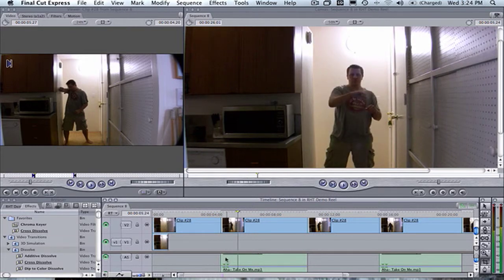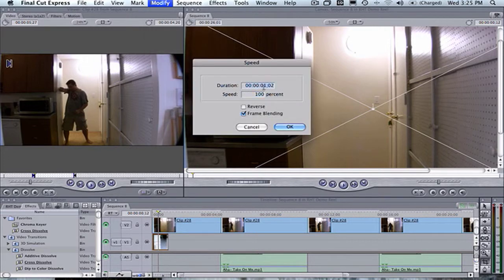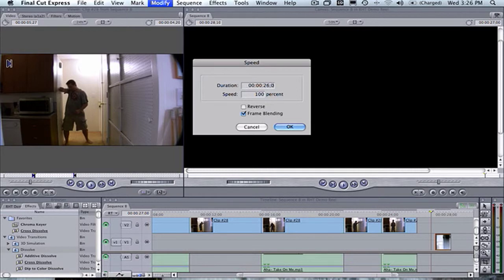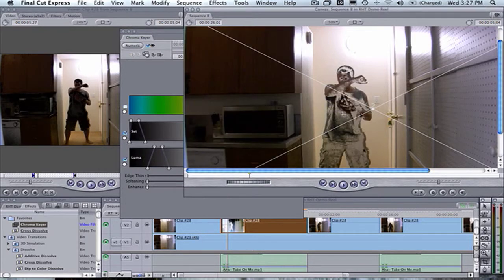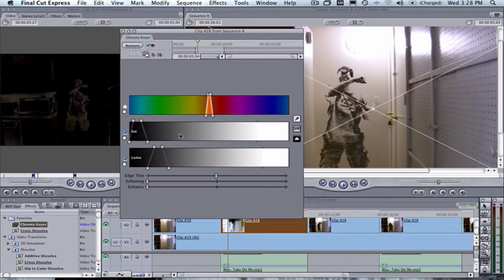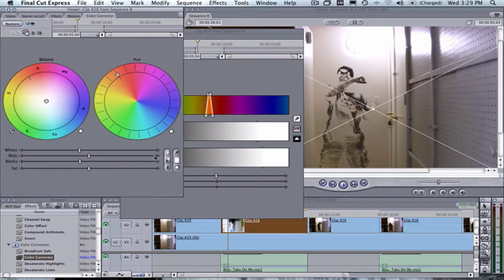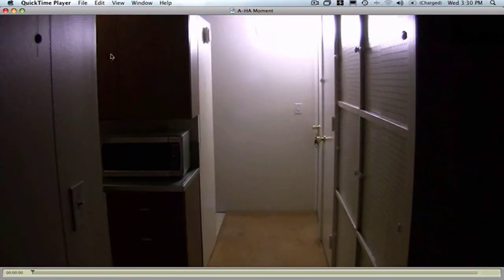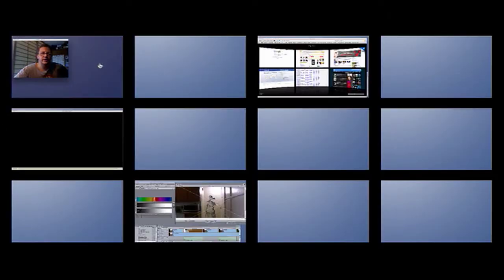FCE Final Cut Express - An A-HA Moment - My First Attempt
Visit my BlogSpot for more info on this video.

Here's my first attempt at doing the A-HA effect in FCE. Not perfect but not bad. Watch for final video at end.